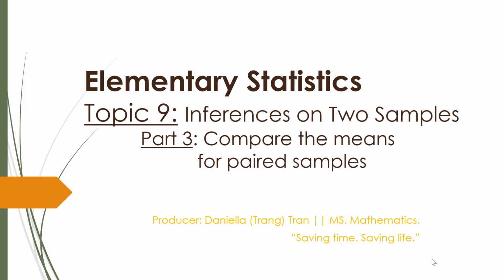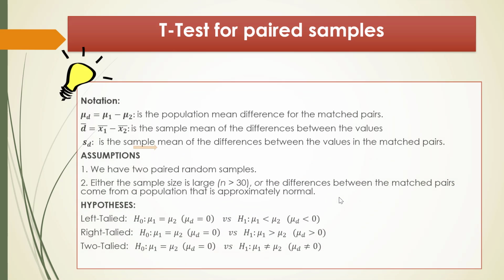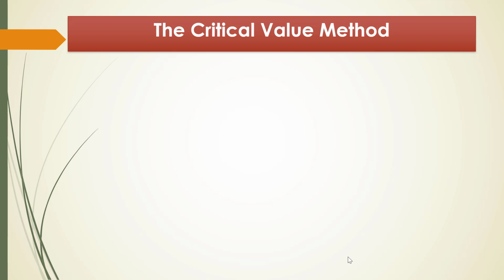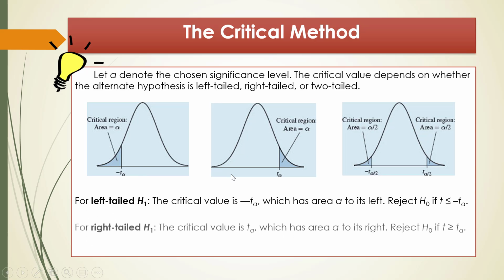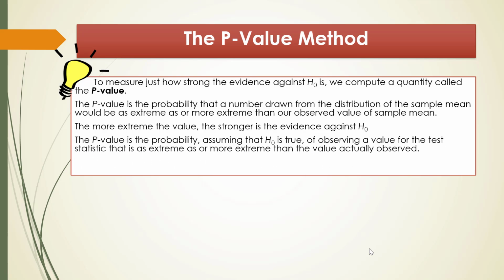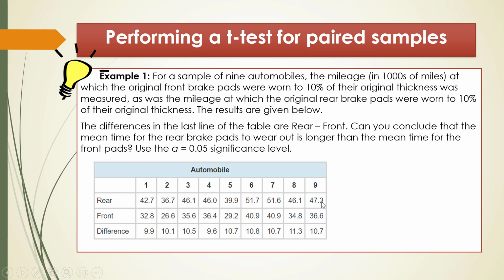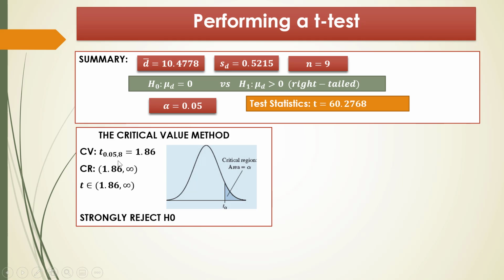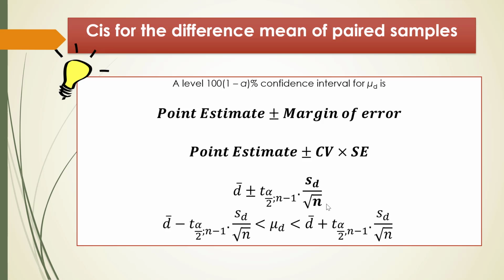Topic 9- Part III: T test for paired samples